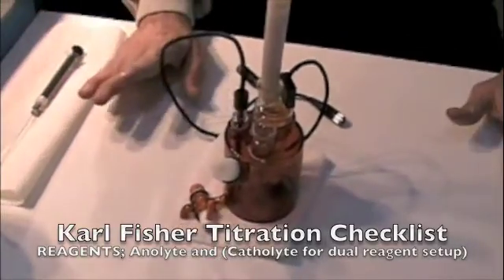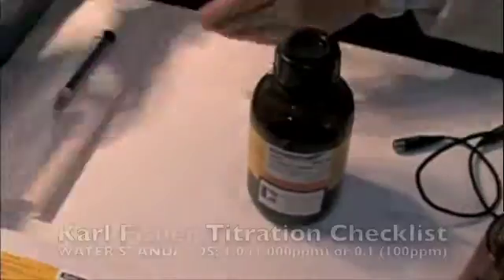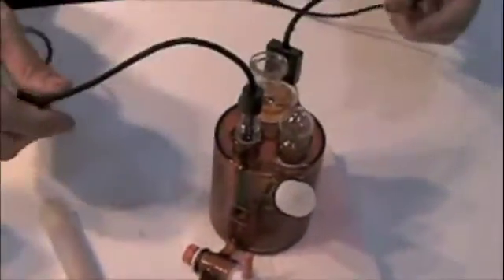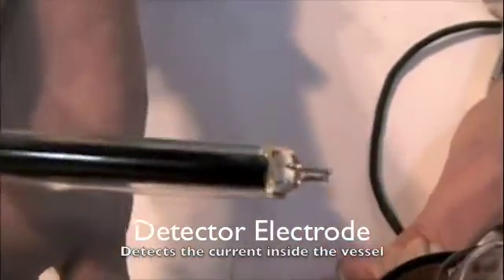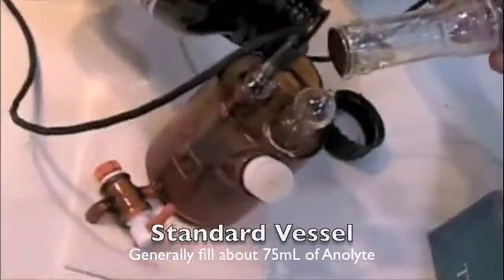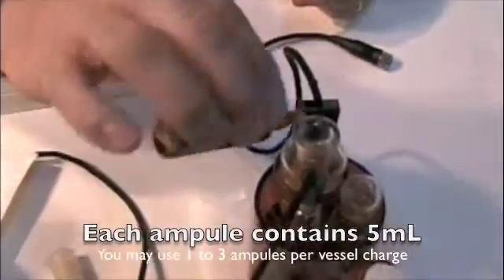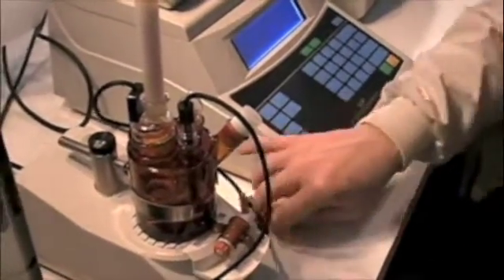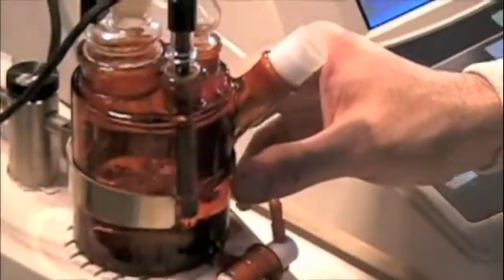Karl Fisher Titrator Vessel setup video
A brief overview of the items necessary for running a Karl Fischer titration test.  Reagents, karl Fisher titration vessel features, and accessories are explained